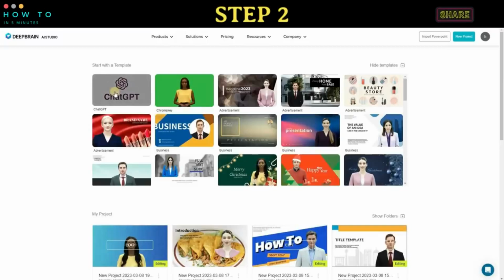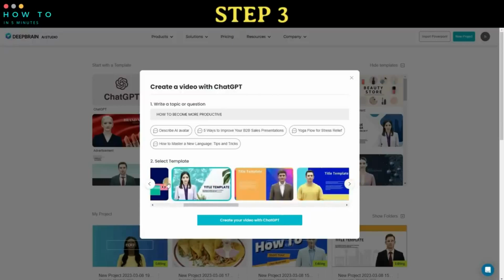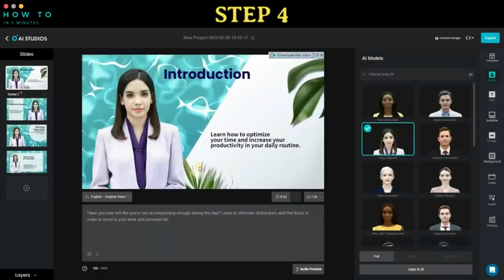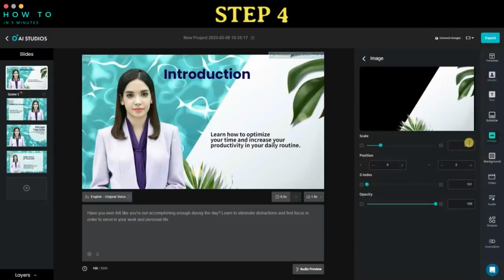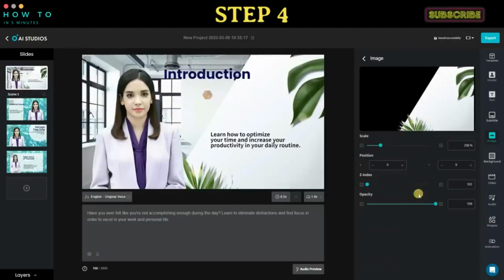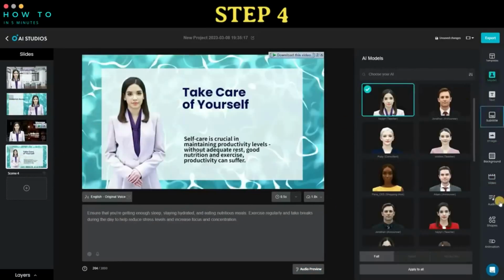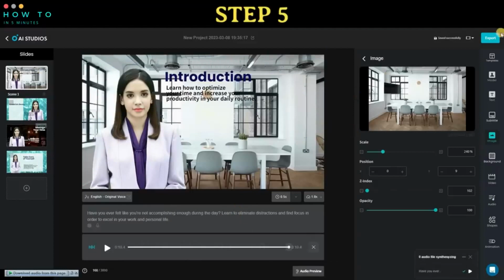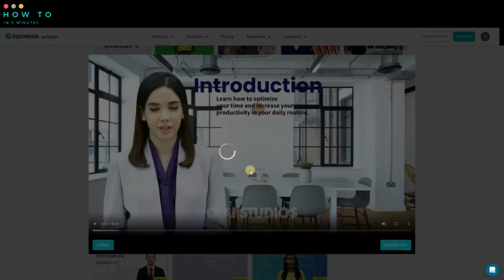AI Video Generator : Create Realistic Avatar Video with ChatGPT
This AI Video Generator can turn your ChatGPT Prompt into Realistic 3D Talking Avatar Video. This AI Video Generator is the perfect tool to make your ChatGPT generated content come to life. With this AI video generator, you can take your content creation to the next level and create realistic, interactive videos with ease.

Today, we're going to explore a brand new AI Video Maker Tool. This video is divided into three chapters.

In Chapter 1, we'll demonstrate how to create a video with a 3D talking avatar from ChatGPT prompt.

In Chapter 2, we'll showcase 14 different avatars with various nationalities and languages, including English, Spanish, Russian, Portuguese, Hindi, Chinese, Korean, Japanese, and Indonesian. I'd love to hear your feedback in the comments section, so please let me know which avatar model you like the most.

In the last chapter, we'll engage in an interactive chat with an AI human by asking some weird questions.

Step 2: Once the registration process is complete, click on the "Create a Free Video" button or log in to your dashboard. Click on the ChatGPT icon to start generating a video with ChatGPT's help.

Step 3: Type your command or prompt. In this video, I asked ChatGPT to create a video about how to become more productive. Select your desired template, then click "Create Your Video with ChatGPT" to start generating your video. Wait for the process to complete.

Step 4: Once the generation process is complete, you can either start rendering your video or customize it to meet your needs. You have the option to change the avatar, avatar voice, avatar style, object position, or background using stock images or video stock. Additionally, if needed, you can add background music to your video.

Step 5: Once everything is set up, click the export button and choose the video option. Wait for the rendering process to complete. They will send a notification to your email once it's finished. Here's an example of the video result.

Looking for a free and easy way to create AI-generated videos? Look no further than Deepbrain AI’s Video Generator! With our platform, you can quickly and easily create realistic avatar videos that are 99% indistinguishable from reality.

Using our simple Text-to-Speech feature, you can turn basic text into a fully-fledged AI video in just five minutes or less. Whether you’re looking to create engaging marketing content or entertaining social media videos, our Video Generator has everything you need to get started.

So why wait? Sign up for Deepbrain AI’s Video Generator today and start creating your own AI-generated videos for free!

News : Microsoft GPT 4 is coming this week!
Follow this channel to stay up-to-date on the latest Chat GPT-4 technology and features! chatgpt code interpreter. Google Bard. Bard x Adobe firefly

midjourney v5 video coming son! AutoGPT